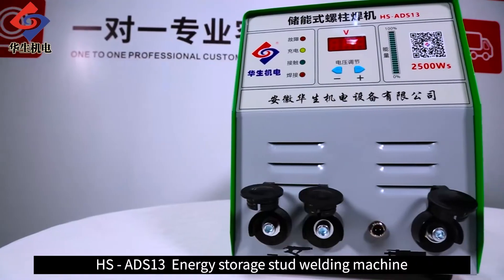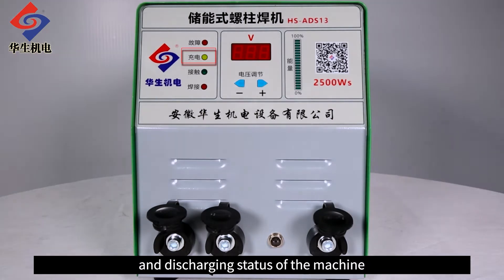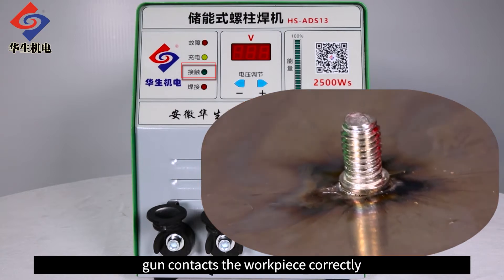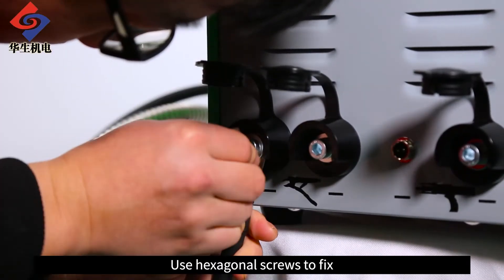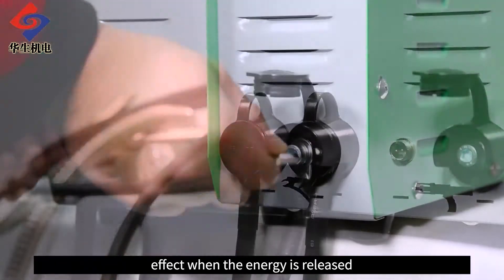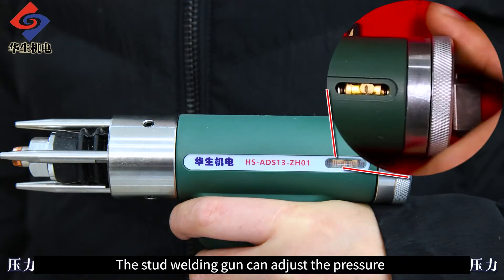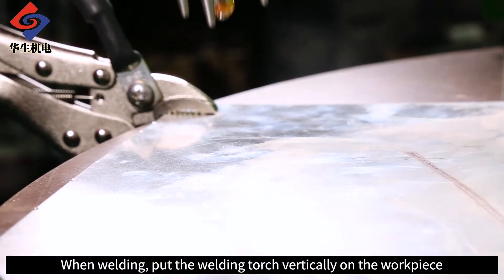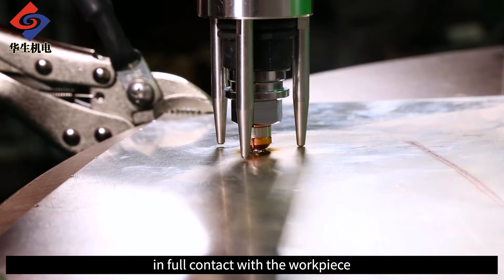HS ADS13 operation videos